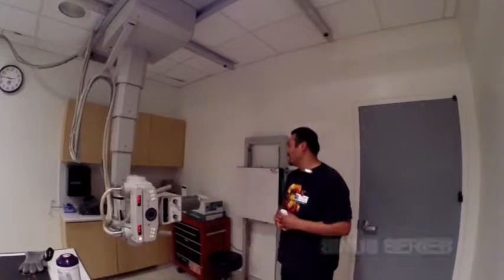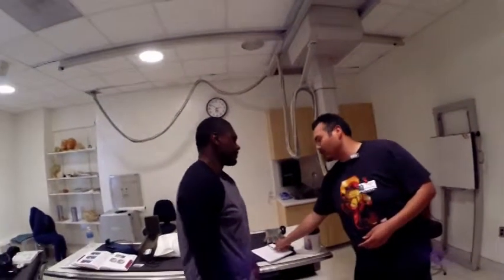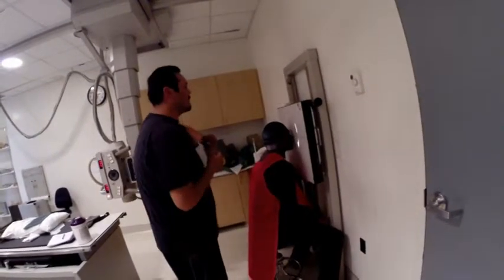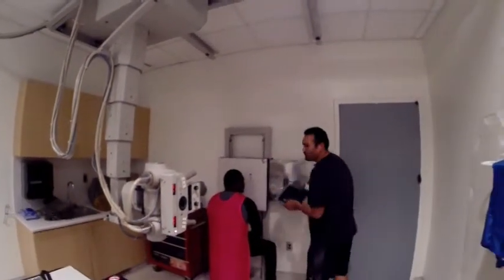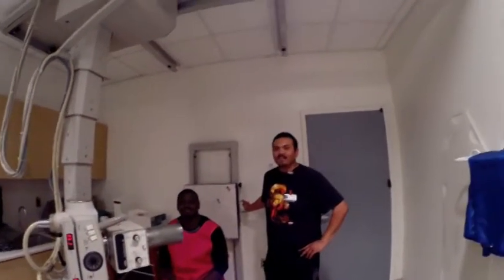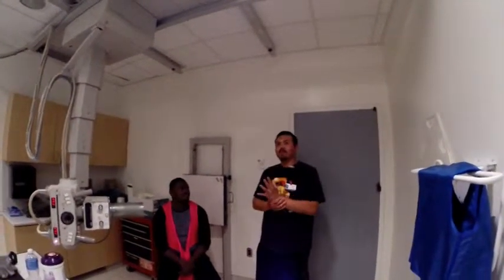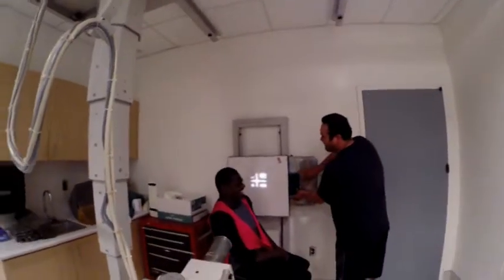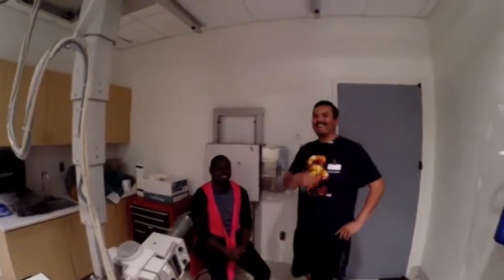ALFREDO's SINUS MANDIBLE TRIGGER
Sinus Series
Mandible Series
RT103 SBCC